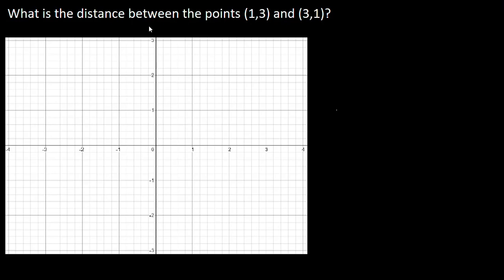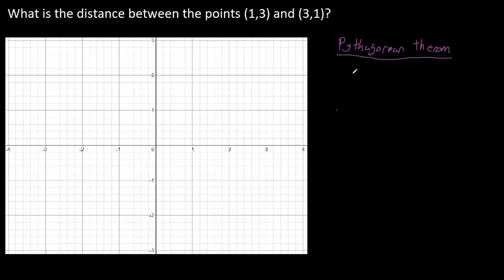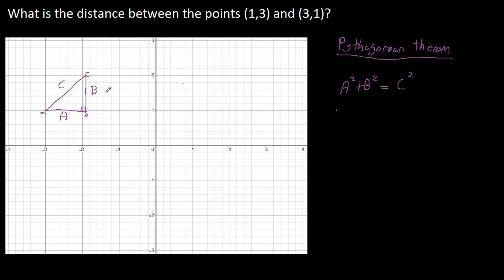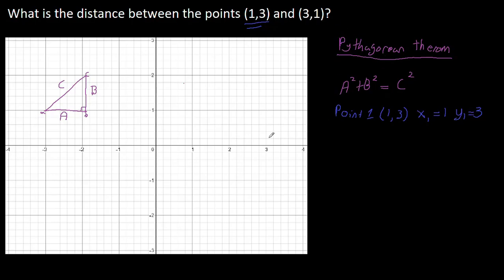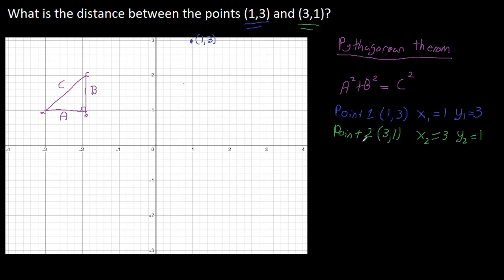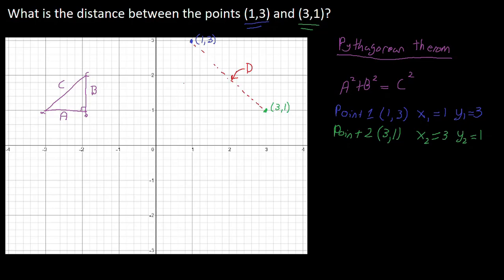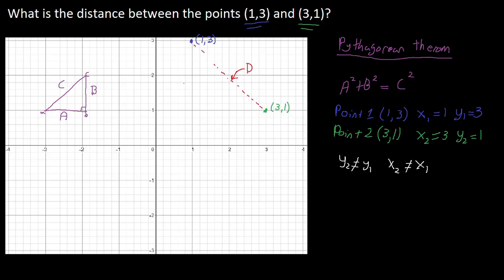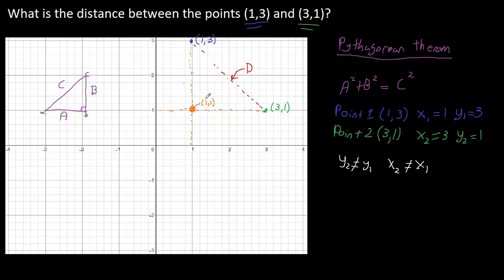GIS 201 Euclidian Distance Equation Part 1 (Intuition)